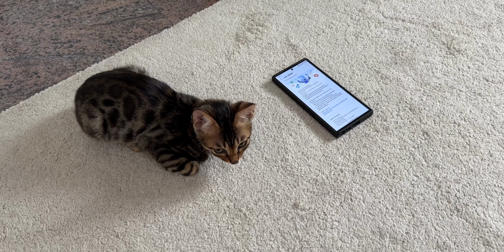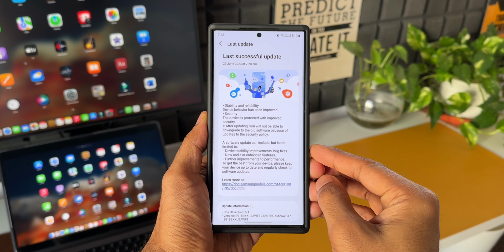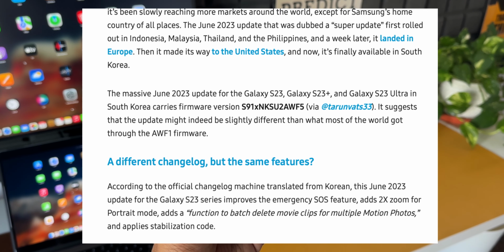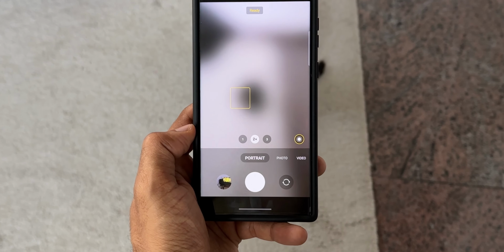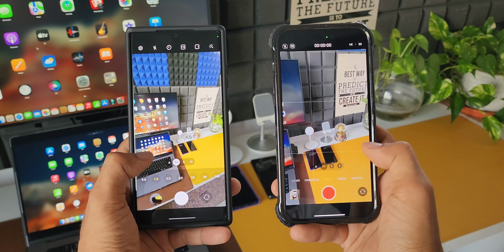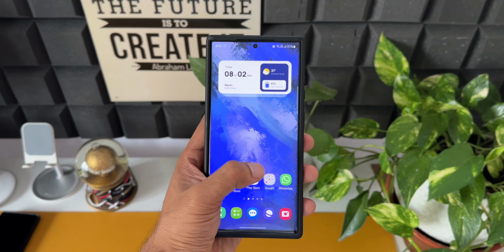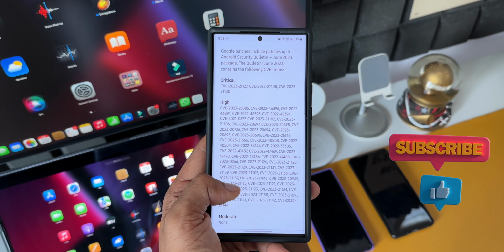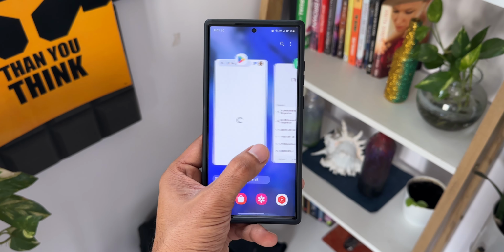Brand New update Received - Huge 2.2 GB